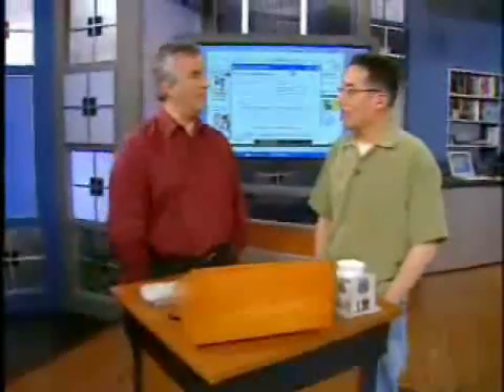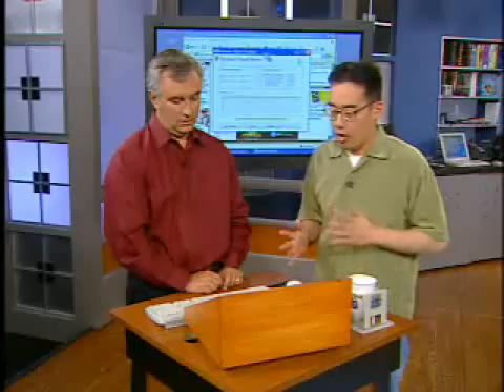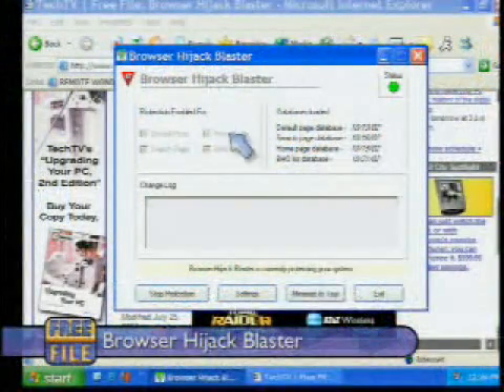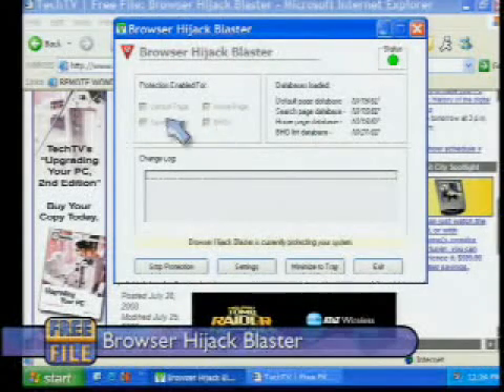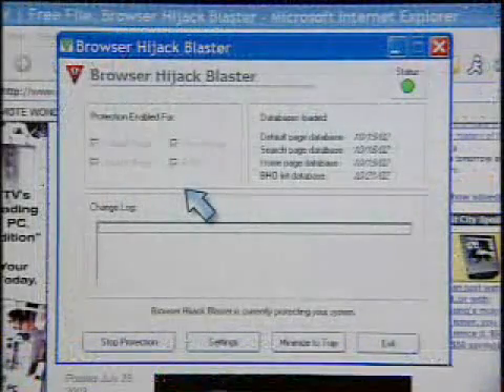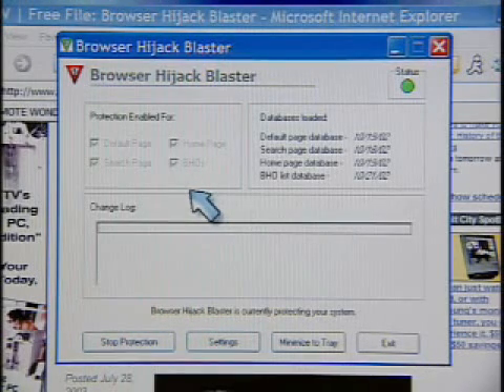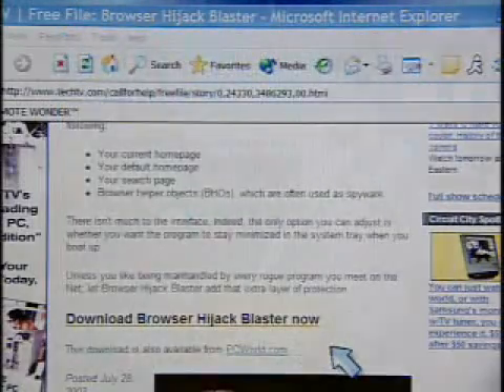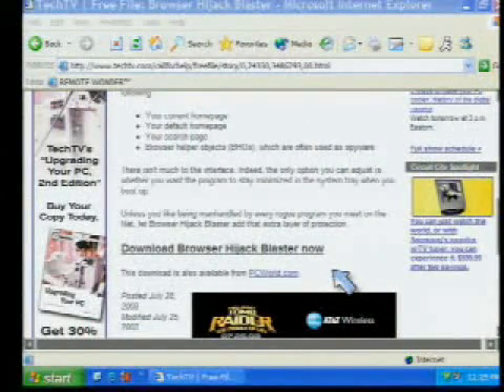Call For Help - Stop Browser Homepage Hijackers!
Learn how to protect your Internet Explorer homepage from being hijacked while you're surfing the net. Originally aired July 28, 2003 on TechTV.